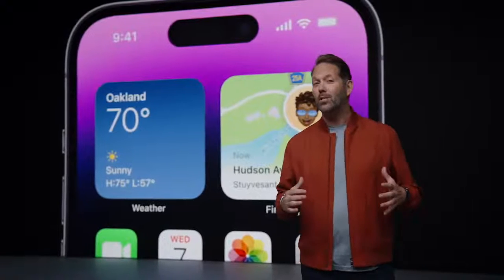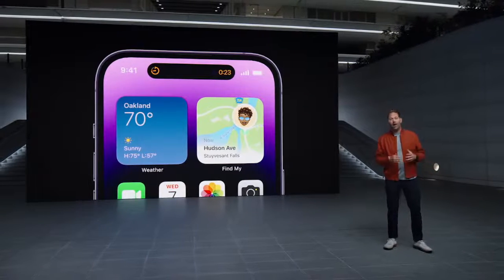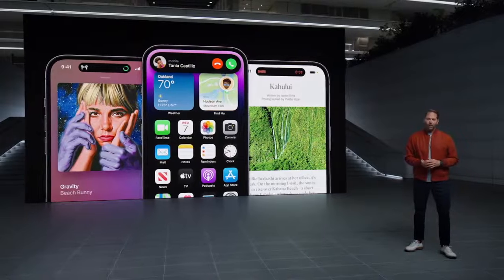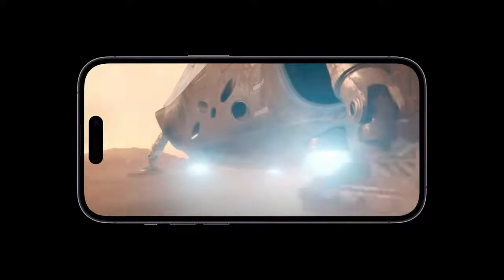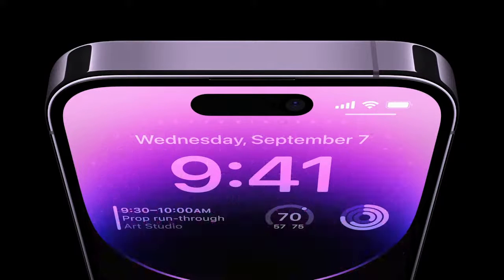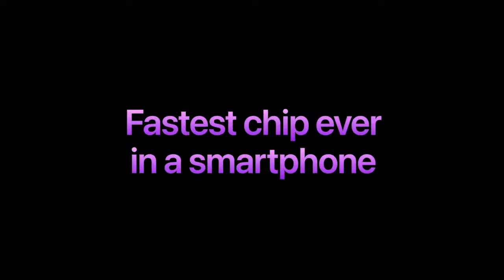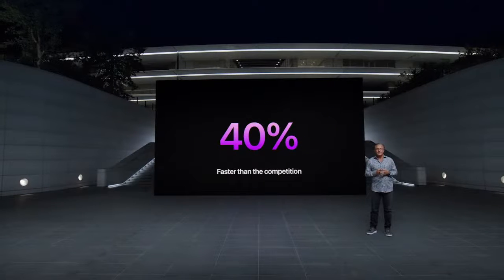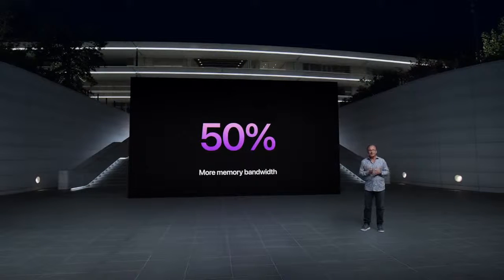Live Apple Event : Iphone 14 Series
technogamerz Minecraft,
beastboyshub,
beastboyshub Minecraft,
triggered insaan Minecraft,
Saintrow india
Saintrow Hindi Gameplay,
Saint Row 3 Gameplay in hindi,
I Became a Saint Row Game
Saint Row 3 is too hard,
Android Saintrow game
technogamerz Saintrow
Saintrow free gameplay
Saint Row 5 gameplay
Saintrow 5 pc
best saintrow games